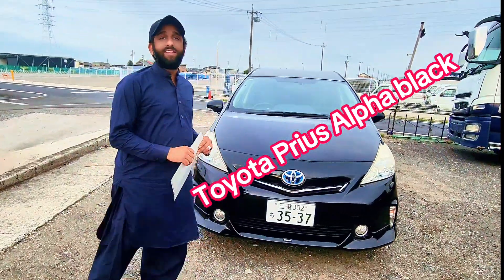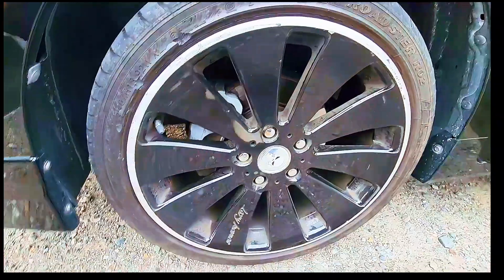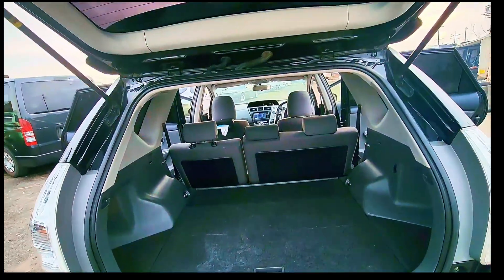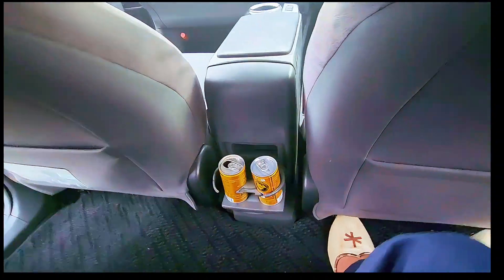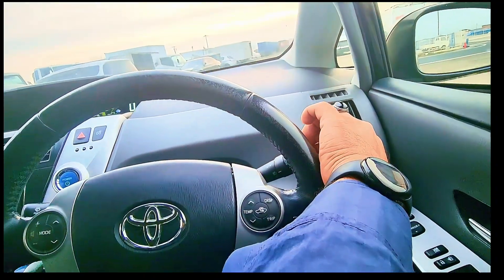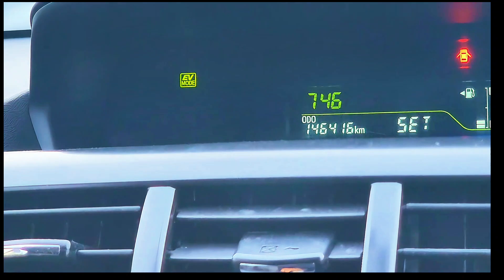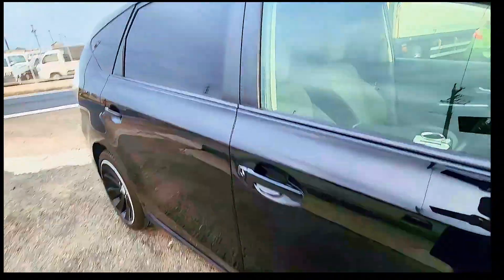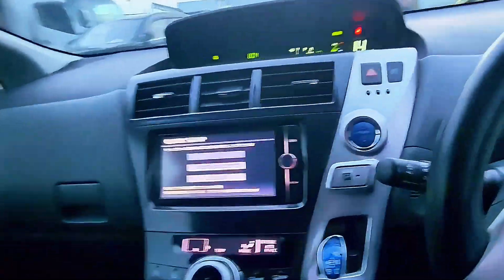“Toyota Prius Alpha 2013 Modelista Kit Variant S: Ultimate Review & Test Drive”@VlogsWithJP222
In this exciting video, we dive deep into the world of the Toyota Prius Alpha 2013. Buckle up as we explore every inch of this sleek 5-seater beauty, dressed in elegant black and enhanced with the stunning Modellista Kit Variant S. From the eye-catching 18-inch alloy wheels to the meticulously crafted interior, we leave no stone unturned.
Discover the captivating design elements that make the Prius Alpha stand out. We’ll explore the Modellista body kit, including the front spoiler, fender garnish, side skirts, and rear skirt. The Attitude Black Mica color (C1) adds an air of sophistication, while the Gray Metallic (B1), Silver Metallic (B0), and White Pearl Crystal Shine (A0) options provide versatility.
Step inside the Prius Alpha’s cabin, where comfort meets innovation. We’ll showcase the spacious 5-seater layout, premium materials, and advanced features. Whether you’re a driver or a passenger, this interior is designed for a seamless experience.
Pop the hood and explore the heart of the Prius Alpha. We’ll delve into its hybrid powertrain, efficiency, and performance. Get ready for some technical details and fascinating engineering,
It's time to hit the road! Join me as we take the Prius Alpha for a spin. Experience its smooth handling, responsive acceleration, and eco-friendly driving. We’ll share our impressions and highlight what makes this hybrid a standout choice.
If you’re a Prius enthusiast or simply curious about cutting-edge cars, this video is a must-watch.